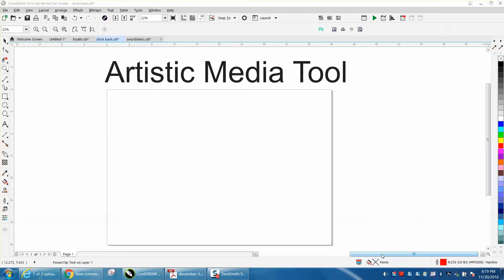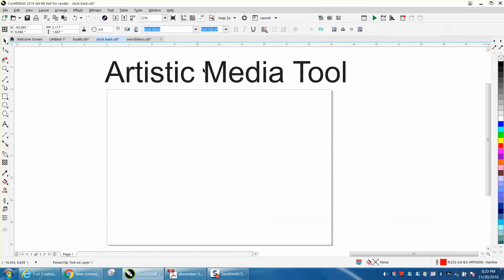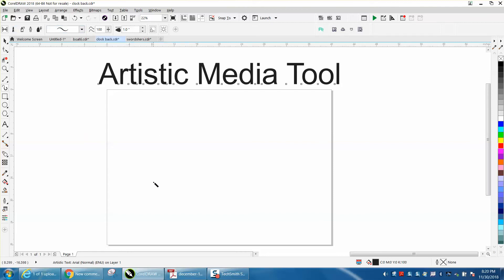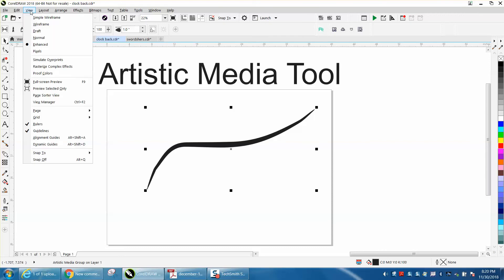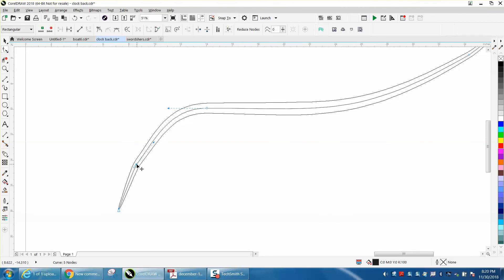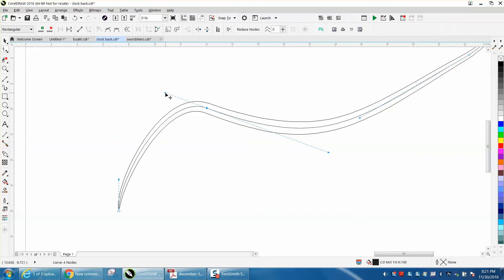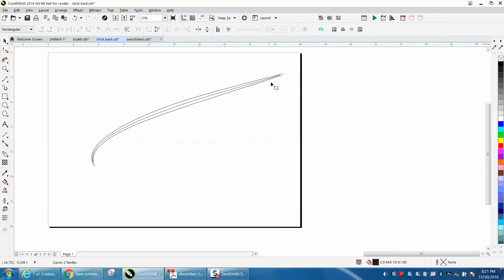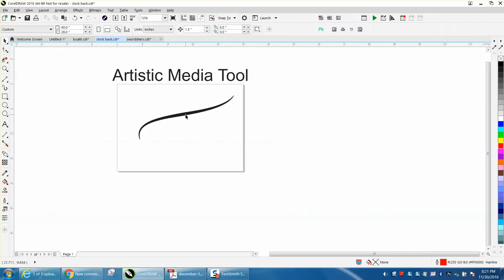Corel Draw Tips & Tricks Artistic Media tool reshape